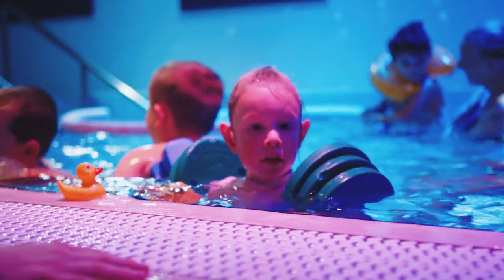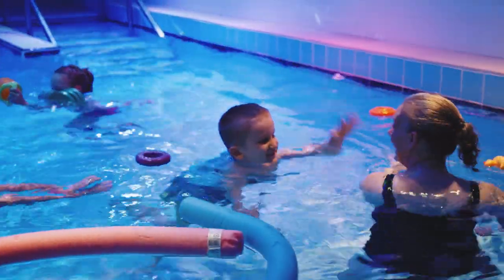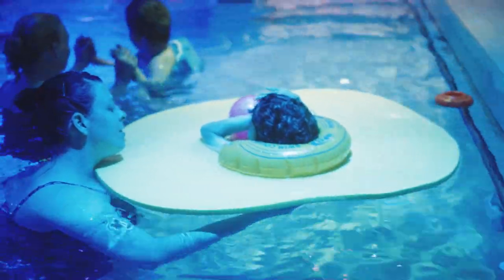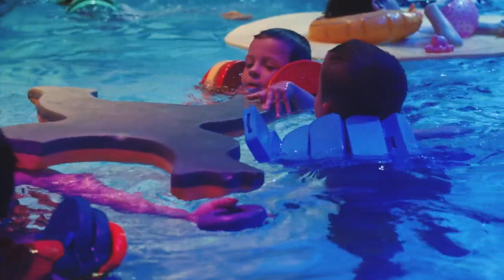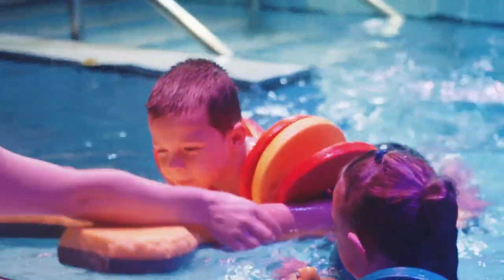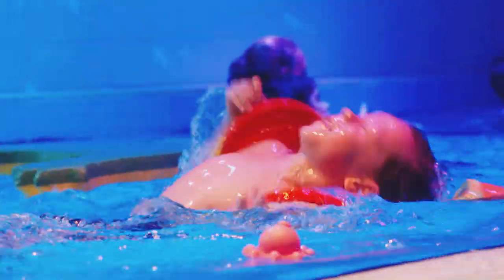NEWLANDS SCHOOL hydrotherapy pool with specialist sensory equipment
Wooden Spoon Manchester and Cheshire helped fund a specialist sensory equipment for the schools hydrotherapy pool with a £13,000 grant. The sensory equipment includes lighting and a surround sound system which enables teachers to play music for the children to enjoy in the pool.